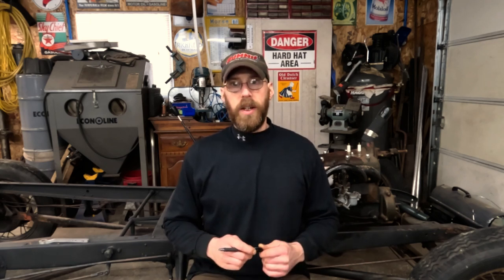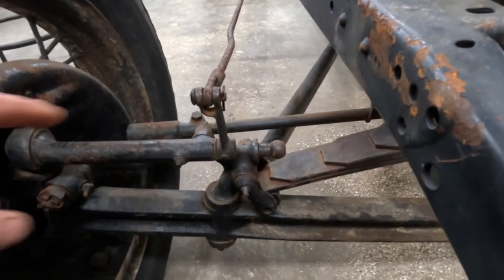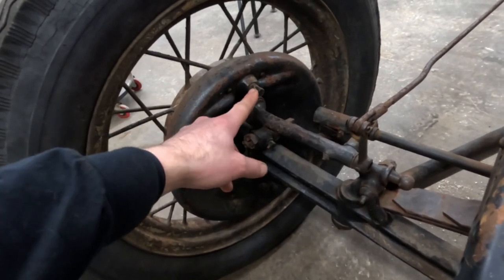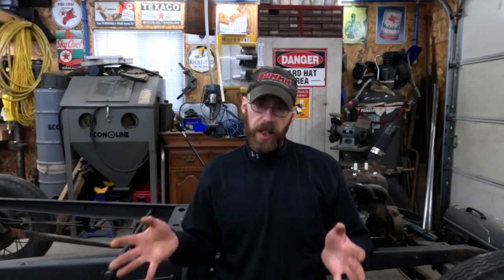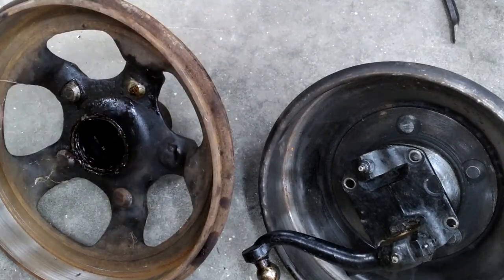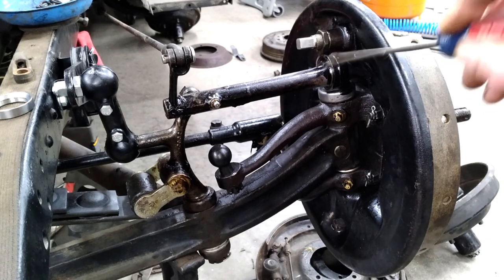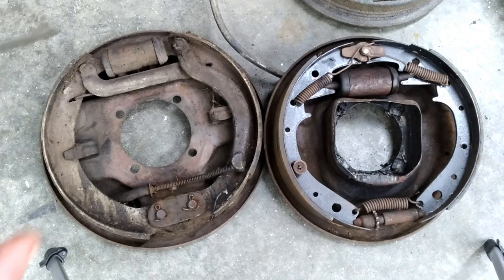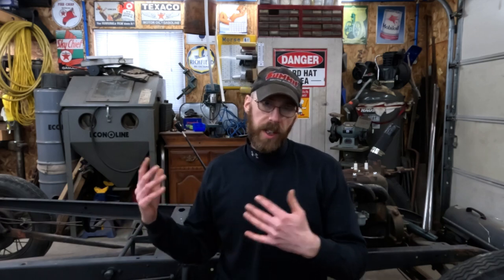How do Mechanical brakes work? Early Ford Brakes Model A juice hydraulic brakes traditional hotrod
Here is an in depth look at how the early style Ford brakes work.  These mechanical brakes were used on the Ford Model A in 1928, 1929, 1930 and 1931.  We will look at the differences of the 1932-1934 style, 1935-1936 style, 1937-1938 style and the early hydraulic type of brakes used on 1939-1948.  There is some great information for anyone who is restoring, customizing or hot rodding their classic Ford.